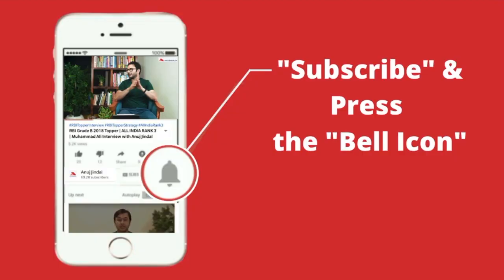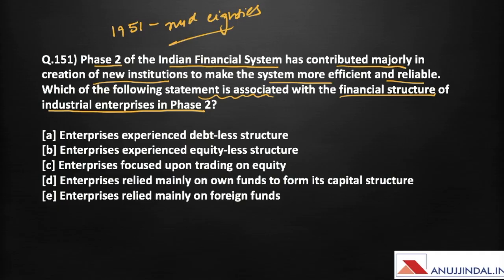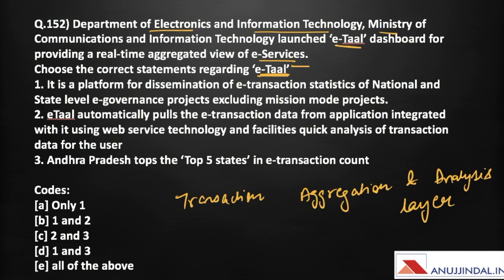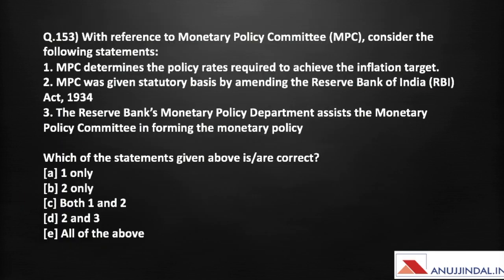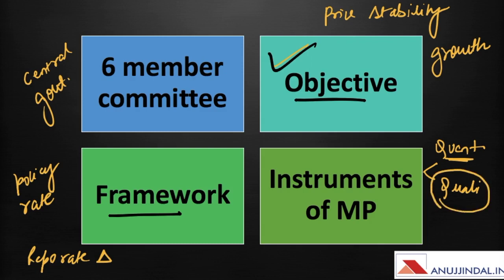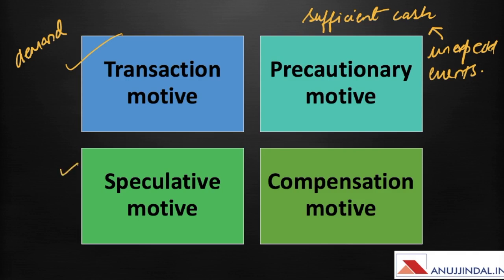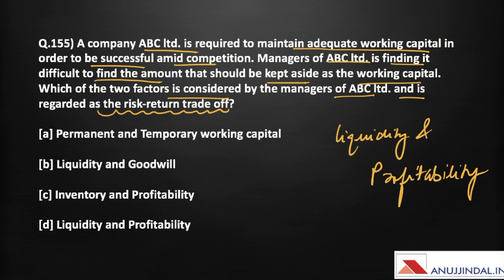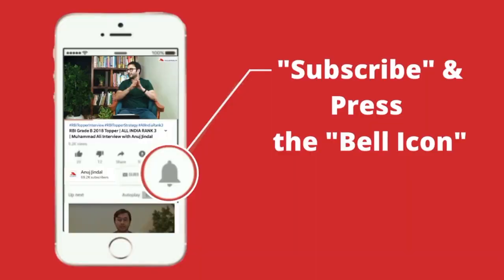Finance 5 MCQs Series | RBI & SEBI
Crash Course Details:
1) Phase 1 Complete Course (Videos + PDF + Mocks)

2) Phase 2 Complete - ESI + F&M + English Descriptive (Live sessions + Videos + PDF + Mocks)

3) Video Lessons, Sectional Tests & Topic Tests & GK Tests.

4) Current Affairs for Phase 1 & Phase 2 (PDFs + Videos)

5) Comprehensive Mocks for Phase 1 & Phase 2.